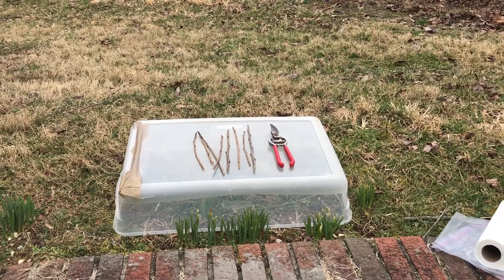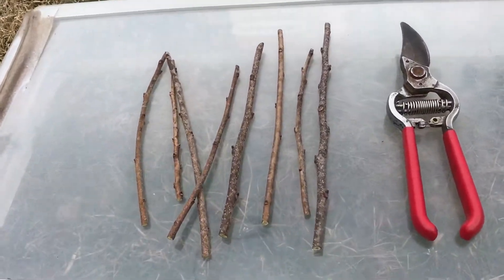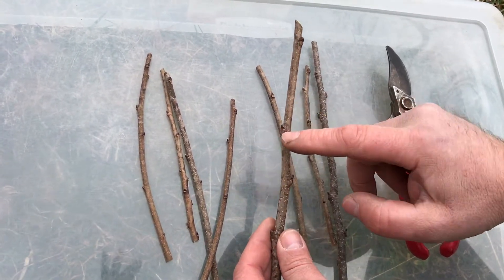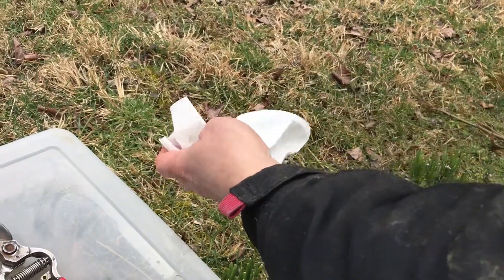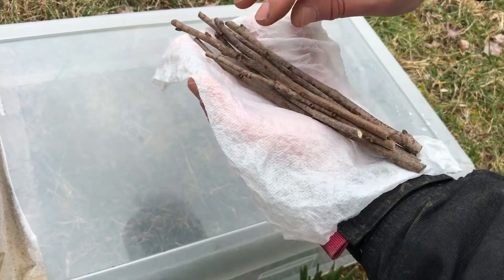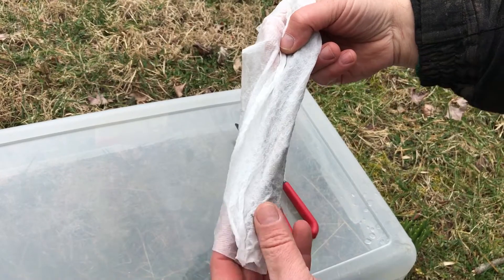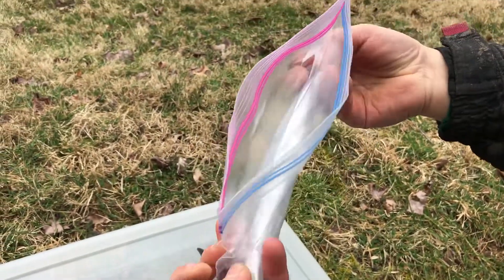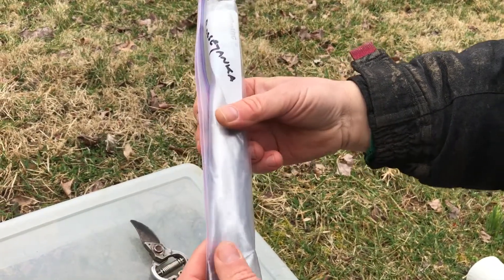Storing scion wood harvested from a Rosseyanka Persimmon tree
store “scion” wood:  have at least 4 buds on each piece of scion wood (scion wood = last year’s growth), place the scion in a moistened (not wet) paper towel, roll-up the paper towel so it make contact with the scion, place the roll in a air-tight zip lock bag and store in a fridge (NEVER store in a freezer).

store scion in a non-porous bag – don’t let the wood dry.  the moist paper towel will keep the scion hydrated during storage.  don’t make the paper towel too wet – the scion will mold or deteriorate in a high concentration of moisture.  just wring out a wet paper towel.

I believe scion is stored for no more than one year.  we plan on grafting graft in May to July.  we LITTERALLY just started the food forest – many things are new (like making vids – oh, shitsky, loosen up moderator dude!!)

the vid should have said:  each scion should have at least 4 buds so WHEN STORING, have about 6 buds on the scion. if you need to cut-off an end because it’s decayed (or funky otherwise), then you still have 4 buds when grafting.

there’s a market for scion. if you plan on scaling up, then learn more about ethylene gas, and how it’s BAD for scion.  i’m unsure of how ethylene gas contacts scion in an air-tight zip lock bag; however, apples, apricots, avocados, nectarines, peaches, pears, and tomatoes release a lot of ethylene gas naturally.  There’s also work-around if the scion gets a little funky / moldy.

in this video we’re collecting scion wood from a wonderful Persimmon tree, Rosseyanka (Diospyros virginiana x kaki).  the Rosseyanka Persimmon tree is a cross between an American and Asian persimmon (“hybrid” Persimmon).  the Rosseyanka growing at HEPPY™ was growing very tall (we’re training/pruning this tree accordingly); the fruit is seedless; the fruit is dark / burnt orange in color; and the Rosseyanka is a astringent persimmon variety (eat the Rosseyanka persimmon when it's soft).

later this year we’ll graft the harvested scion to native American Persimmon trees (Diospyros virginiana).  we have a large patch of native American Persimmon trees but they are all males — they make no fruit (or, may be too young). but these many native trees will make PERFECT root stock to graft onto.

our collection of edible plants grown organically by permaculture is

SCION WOOD
1 year wood extends from the tip of a branch down to a growth-ring-collar looking thing. the growth ring is the transition where last year’s bud starting growing.  it’s easy to spot. 1 year wood can be 6” - 24” (inches) – depending on how vigorously your tree grew.   also, the color of 1 year wood looks different:  typically, lighter in color.

Persimmon tree scion wood is sold or used personally to graft the desired traits of one Persimmon tree to another.  this allows growers to select the Persimmon tree with the best range of traits (flavor, fruit size, tree size, astringentcy [astringent or non- astringent], seedless, self-fertile, etc.).

the Persimmon tree is a forgiving, versatile and low maintenance fruit tree.  it grows in Zone 4 to 9 (NOT all persimmon varieties grow in chilly-willy, zone 4).  its long taproot makes it good for erosion control.  some varieties are more visually appealing – the Nakitas Gift is a short stocky tree with beautiful shinny dark green leaves. on the other hand, the hybrid Rosseyanka Persimmon (Diospyros virginiana x kaki) grows long (not compact) and our Asian Wase Fuyu (Matsumoto) Persimmon (Diospyros kaki) grows … funky.  but the Rosseyanka has incredible fruit and the Wase Fuyu (Matsumoto) Persimmon produced something like 60 blooms at only 3-4 years old (we picked-off all but 5 blooms).

the fruit’s nutritional value is OUTSTANDING. according to one NIH article: "Persimmon is naturally bestowed with bioactive molecules including proanthocyanidins, ﬂavonoids, tannins, phenolic, carotenoids, dietary fiber, and etc. Persimmon leaves and fruit have imperative significance for coronary health because of hypocholesterolemic, anti-atherosclerosis and antioxidant perspectives. "

in 2017 I started planning a food forest on a 2 acre abandoned property. we’re located only 10 miles south of the US Capitol but are surrounded by several hundred acres of forest and few homes. the fruiting trees and fruiting shrubs, edible ground cover, edible flowers, and herbs and medicinal plants will provide food for generations. but it’s a long, slow ‘haul.’ we (me) just started ;) so there’ll be vids for years to come :/ ;). check us out!
also, you DON’T NEED TWO ACRES to do this.  i once planted ~12 fruit tree on the property of a residential home.